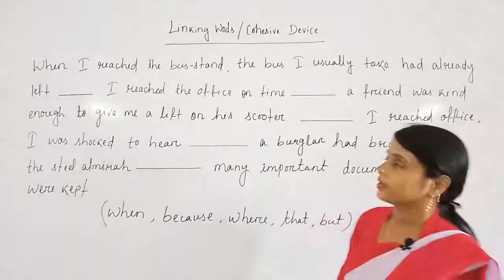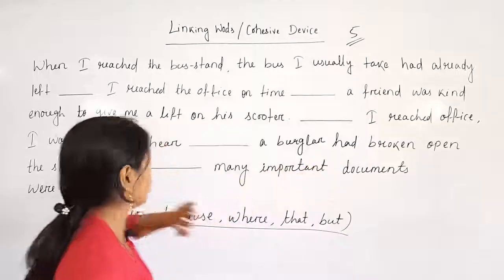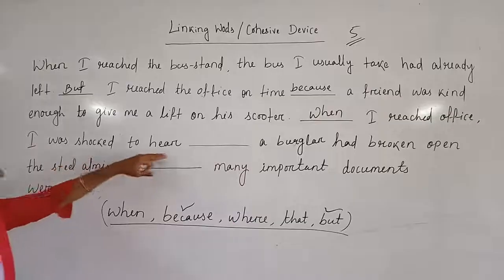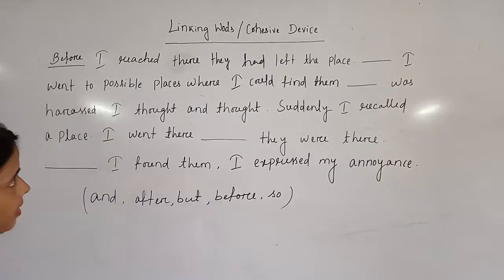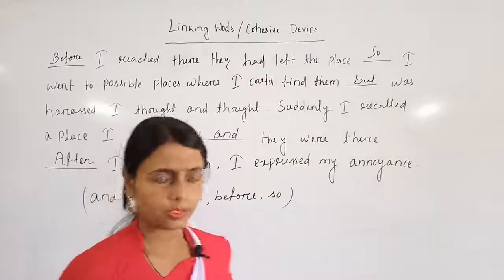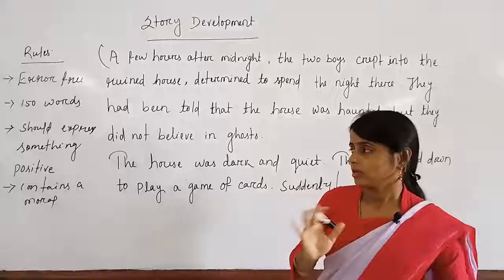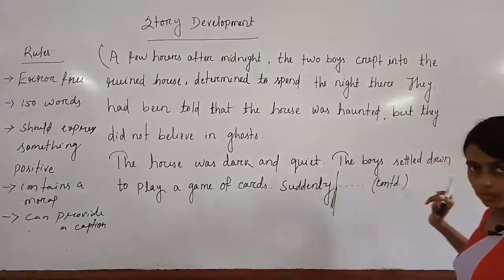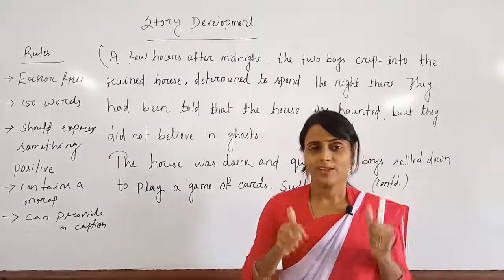Alternative English Linking Words And Story Development